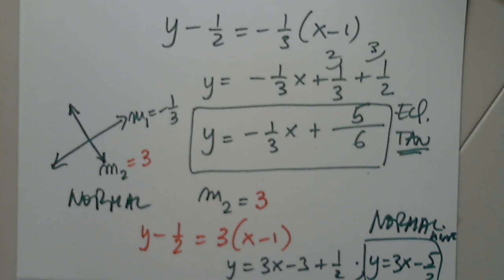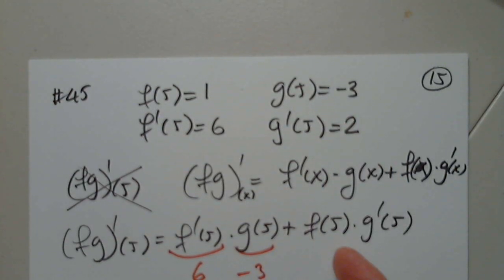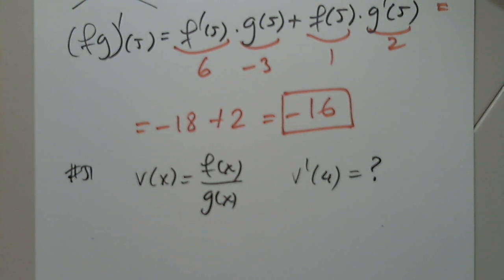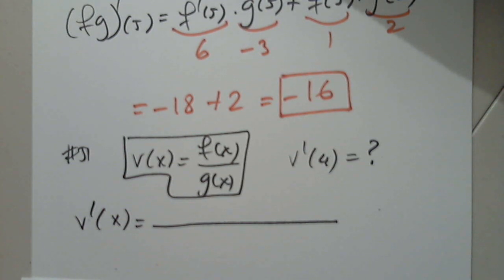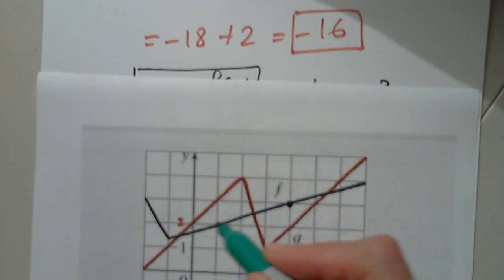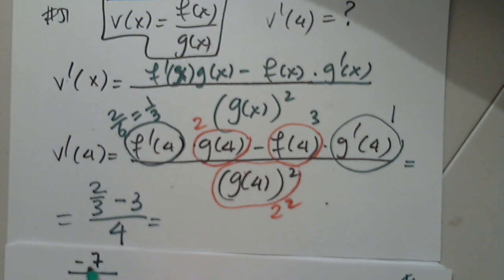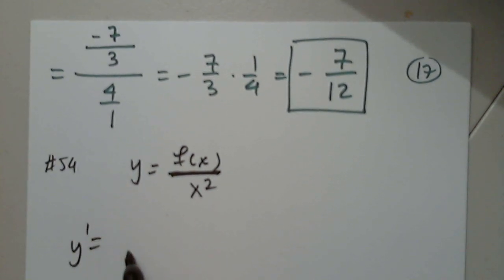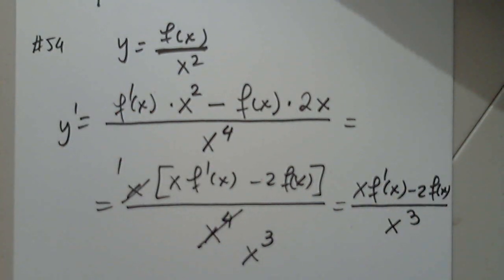MAT 191 3.1-3.2 PART 6 OCT 2